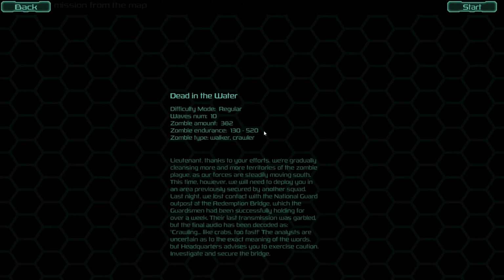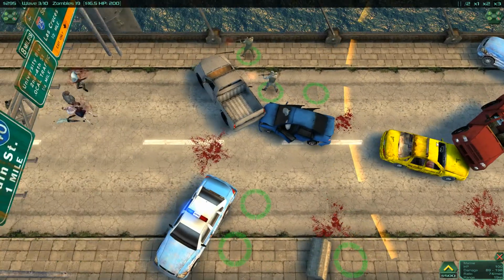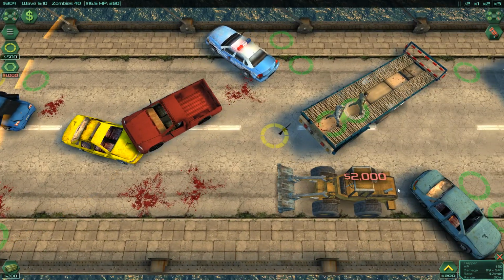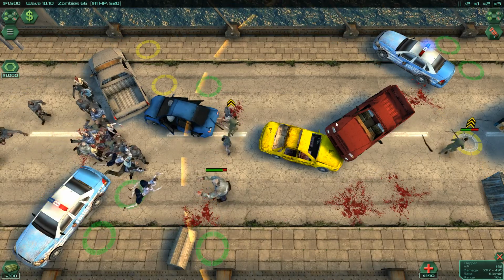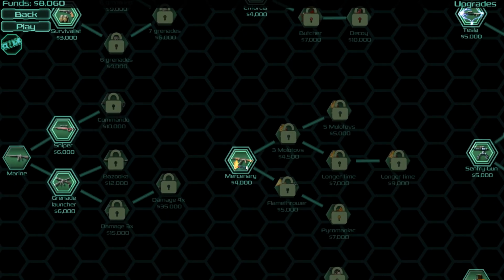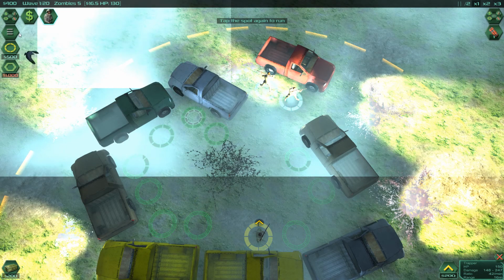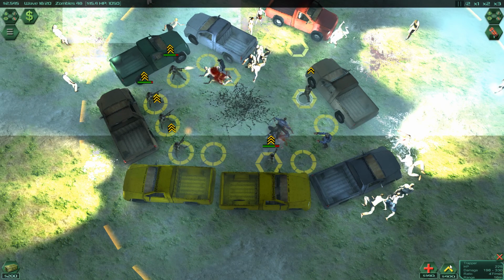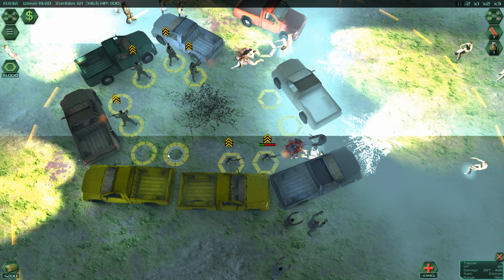Free Play - Zombie Defense Episode 4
Free Play is a series where i play free to play games and get a general understanding of them.
Are they pay to win? Is it a grind to get items?